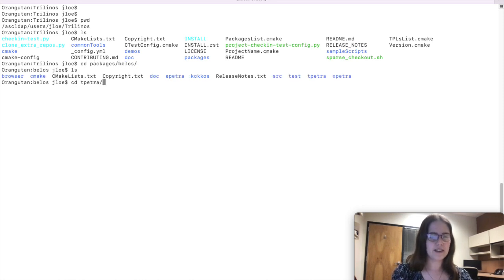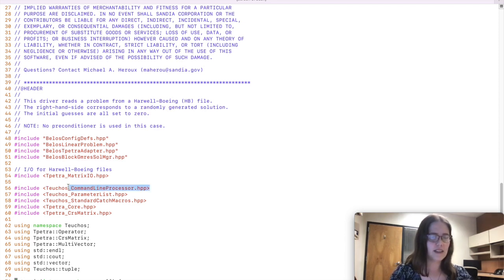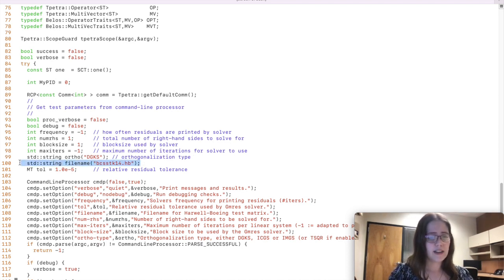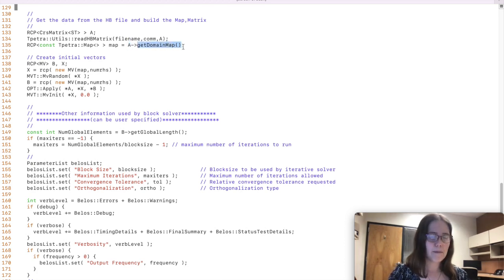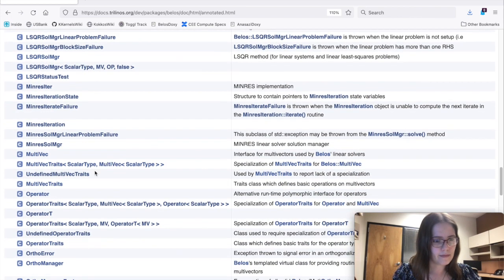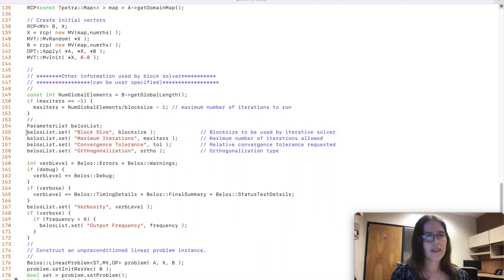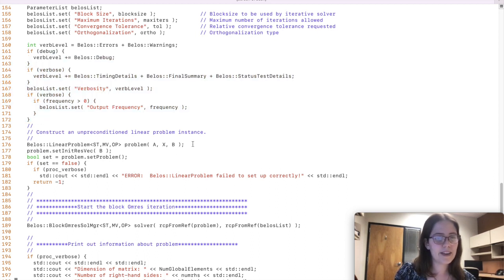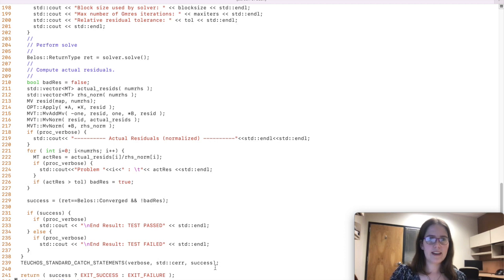Trilinos Tips: Belos Example Code Walkthrough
Trilinos Tips Video #2: Walks through a Belos Block GMRES example code (with Tpetra linear algebra) line-by-line. Also introduces the Belos linear solvers Doxygen documentation.  Note: Teuchos is pronounced "Tehf-ose."  Presenter: Jennifer Loe

Video Subsections:
1:58 Belos Linear Problem Doxygen
5:26 Example Main and TypeDefs
7:31 Solver Options
10:32 Linear Problem Setup
16:40 MultiVector and Operator Traits Doxygen
19:58 Solver ParameterList Setup
24:23 Solver Creation and Setup

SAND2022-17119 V